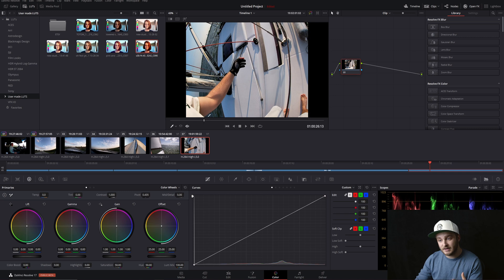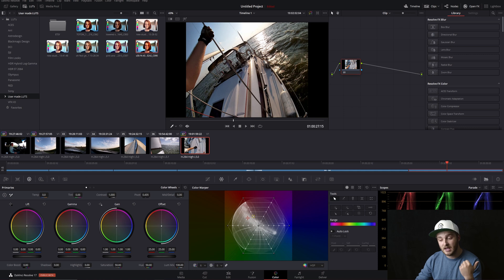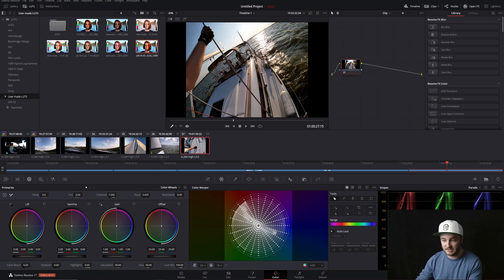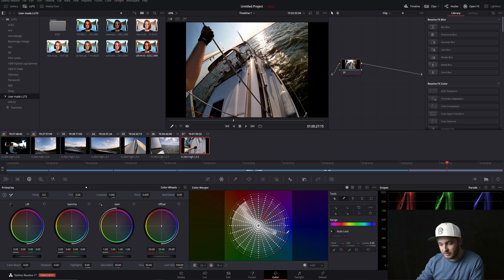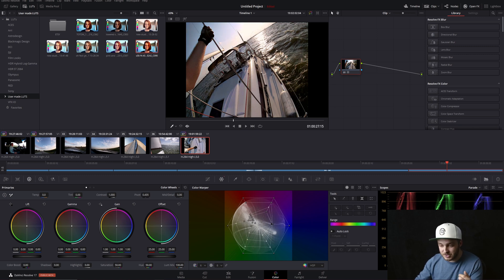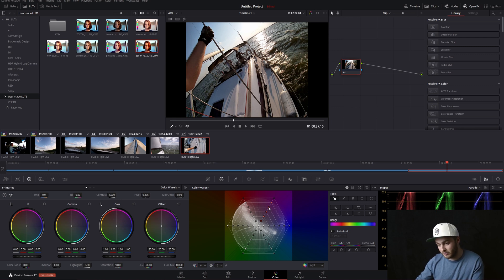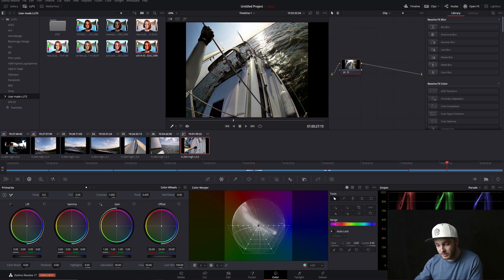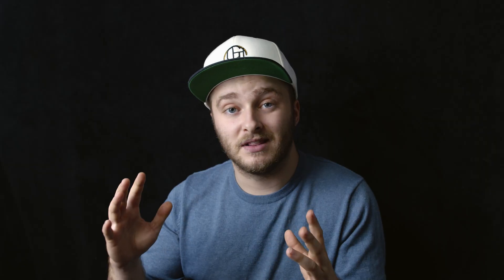How to Use the Color Warper In Davinci Resolve 17!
The color warper is an awesome new tool in Davinci Resolve 17! Previously something like this was only available through paid plugins, but now Resolve 17 has its own built right in. The color warper is a very efficient and very easy to understand color grading tool. If you are interested in color grading your footage even a little bit, this one is a must watch!